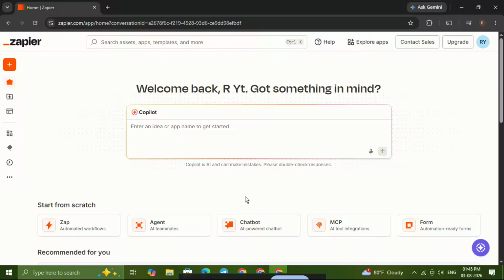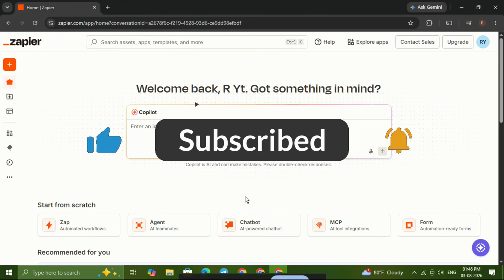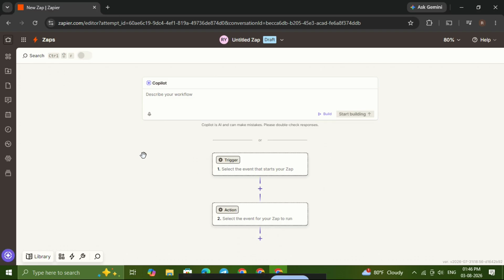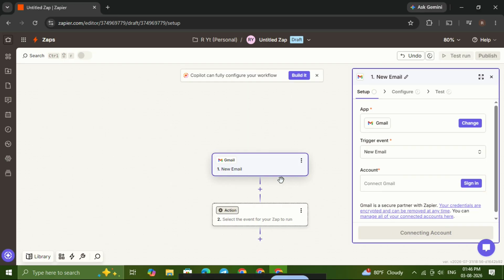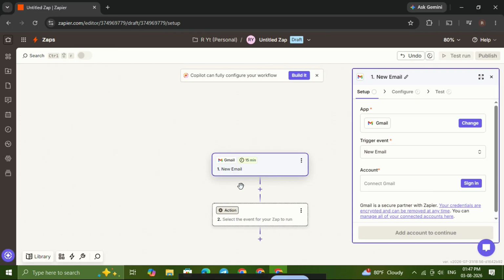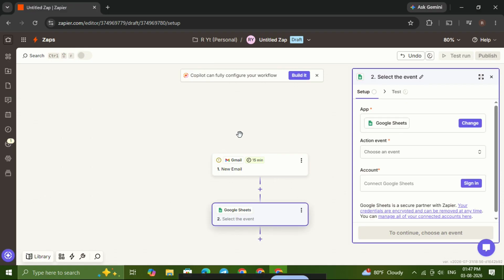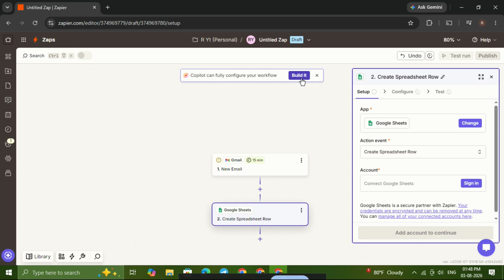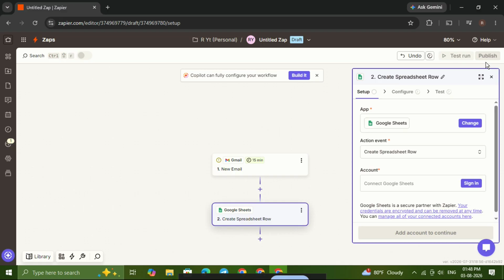How To Integrate Gmail With Zapier [Step-By-Step Automation Guide]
Learn how to integrate Gmail with Zapier step by step so you can build simple automations, connect apps, and publish your first Zap.
This tutorial covers how to choose a Gmail trigger, connect an action app like Google Sheets, test your workflow, and publish it successfully.

🕚Timestamps:
0:00 Introduction
0:14 Go To Zapier
0:24 Click On Create
0:31 Click On Zap Workflows
0:39 Click On Trigger
0:48 Search And Select Gmail
0:57 Choose An Event And Log In
1:10 Click On Action
1:19 Search And Select An App
1:28 Choose An Event And Log In
1:40 Click On Build It
1:47 Click On Test Run
1:55 Click On Publish
2:02 Outro

✍️What You’ll Learn In This Video:
• How To Connect Gmail To Zapier
• How To Choose A Gmail Trigger In Zapier
• How To Add An Action App Like Google Sheets
• How To Publish Your Gmail Automation

💡Pro Tips:
• Use a clear trigger event so your automation starts only when needed.
• Test your Zap before publishing to make sure the data flows correctly.
• Connect the right Gmail account to avoid setting up the wrong inbox.
• Start with a simple workflow before building more advanced automations.
• Use Google Sheets as a beginner-friendly action app for tracking email data.

Zapier, Gmail, Zapier tutorial, how to integrate Gmail with Zapier, Gmail integration, Zapier automation, workflow automation, Google Sheets, no code automation, productivity tips, build a zap, publish zap, test zap, email automation, software tutorial